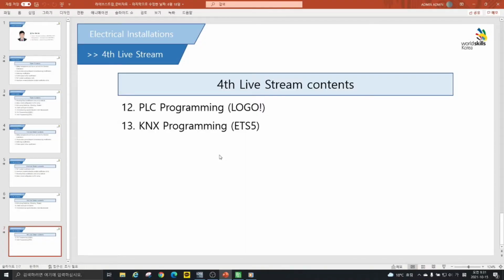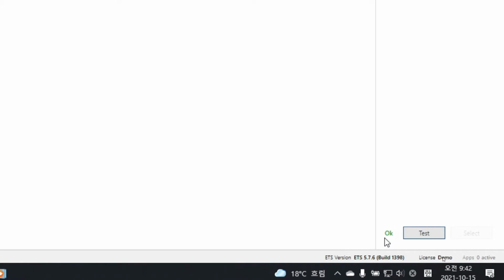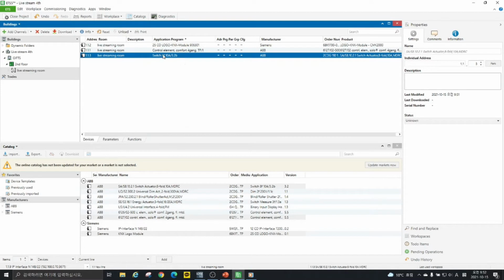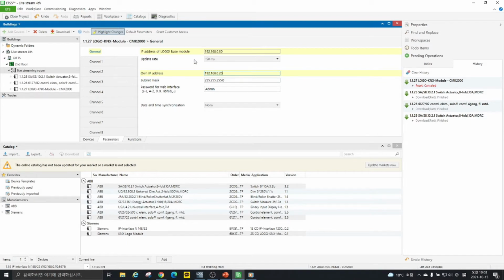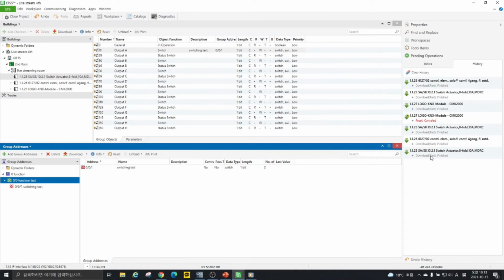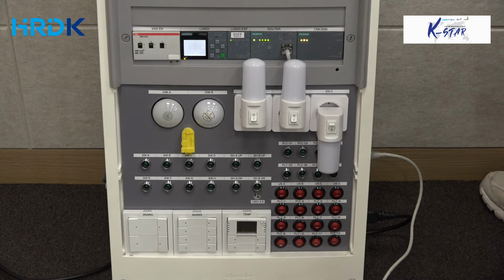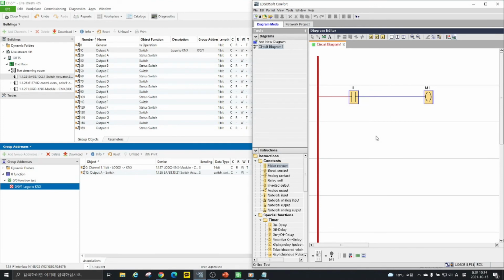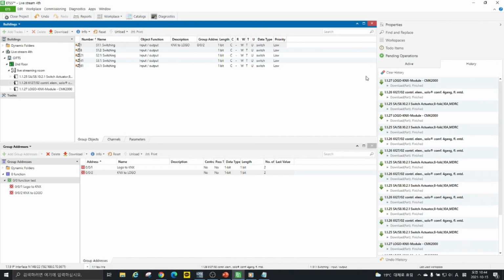Electrical Installations 4th